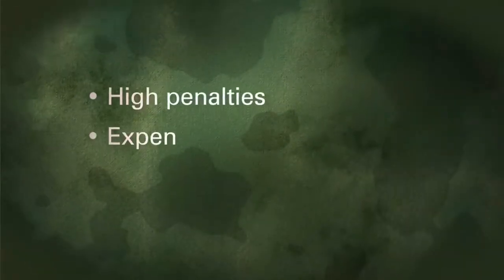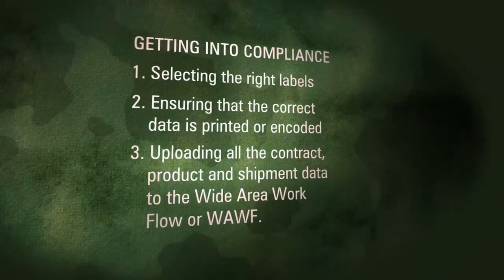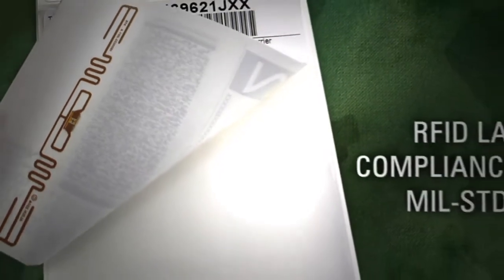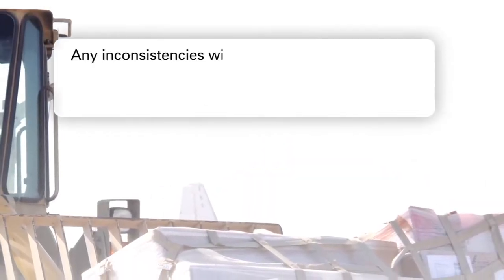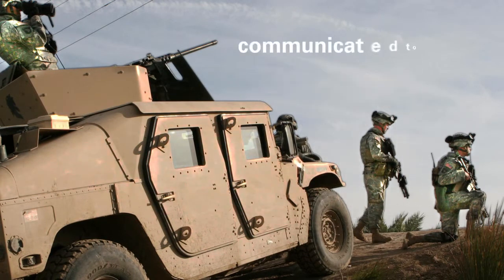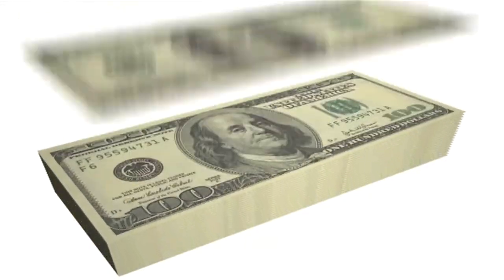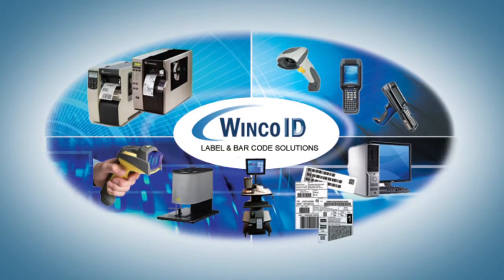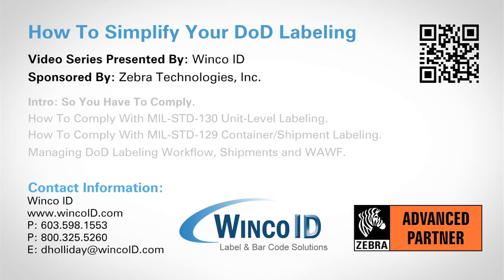Complying with DoD Labeling Mandates - Part 1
Winco ID has teamed up with Zebra Technologies for a series of short videos on how to comply with MIL-STD-130 MIL-STD-129.